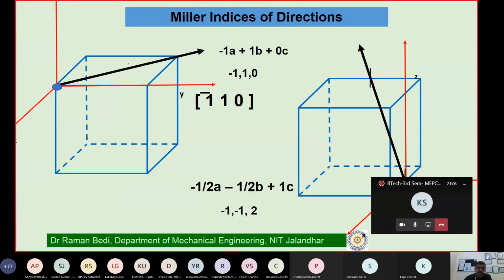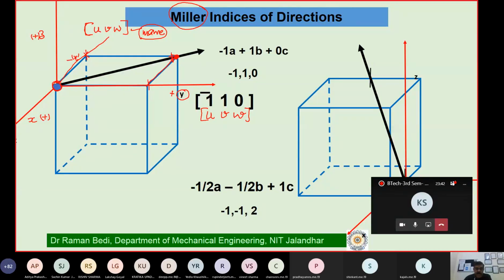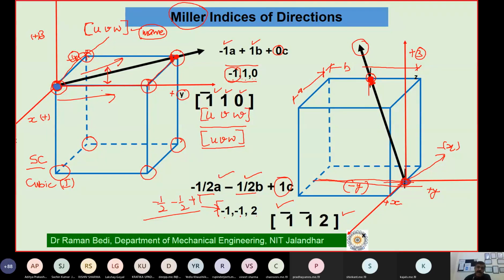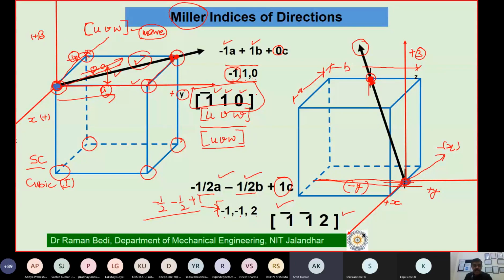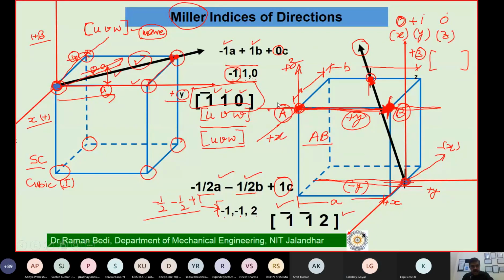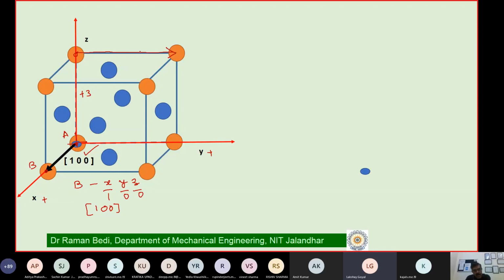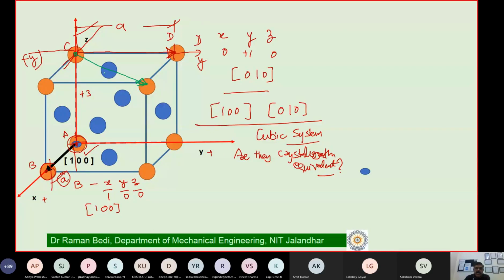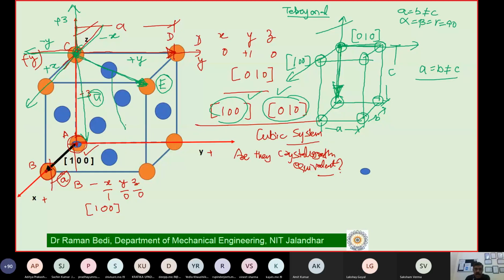Miller Indices Of Directions 2